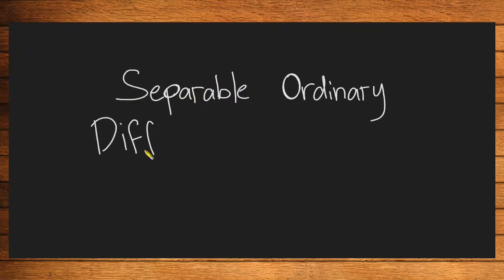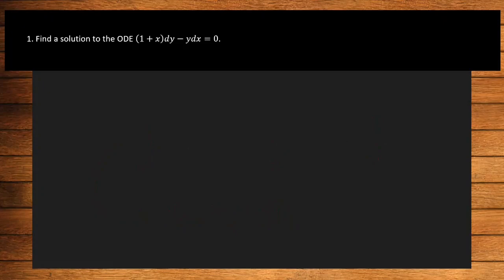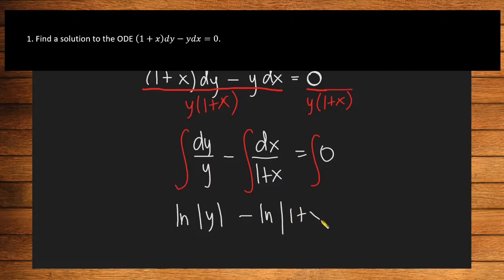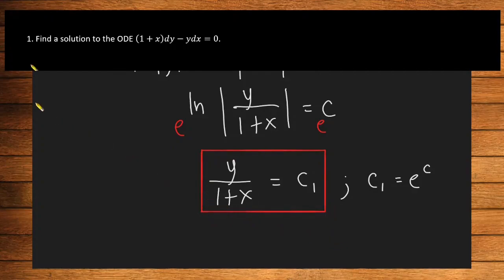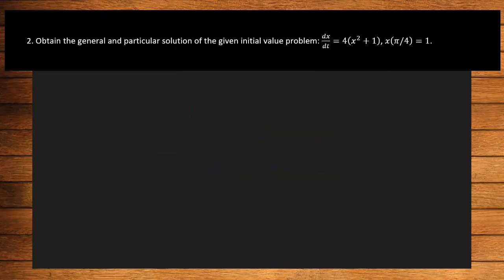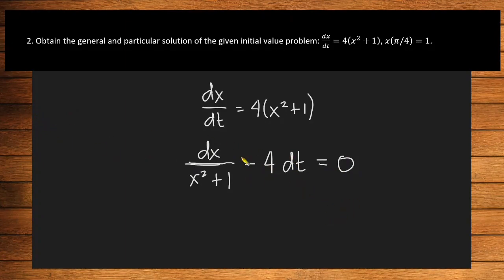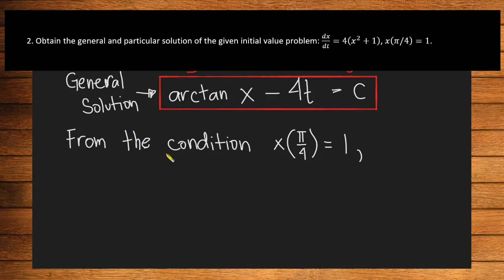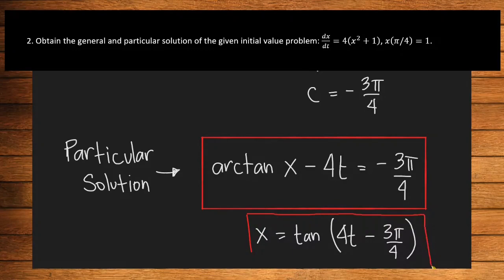Separable Ordinary Differential Equations